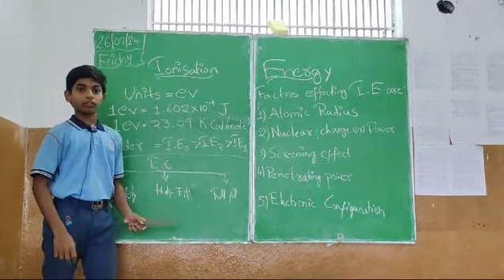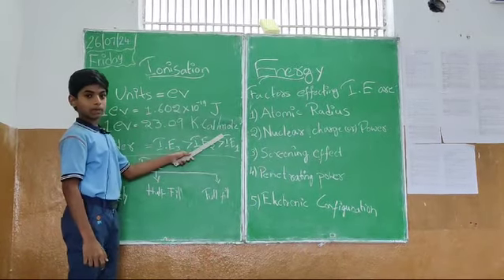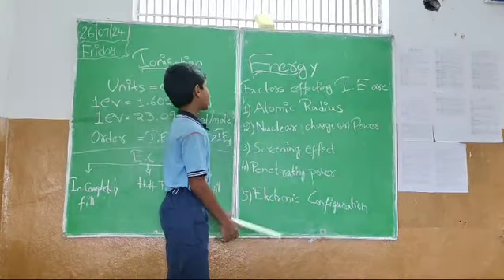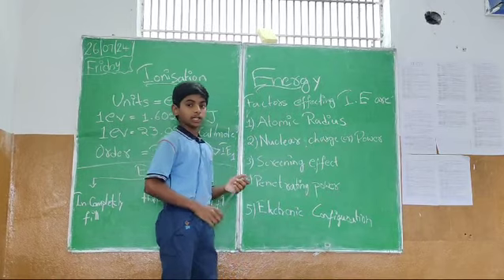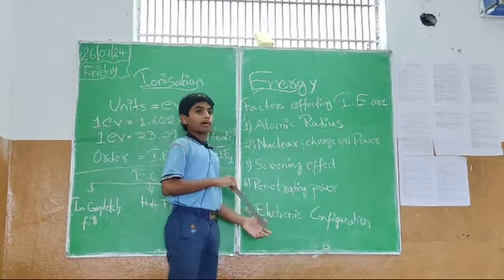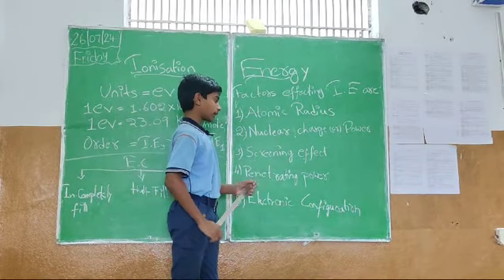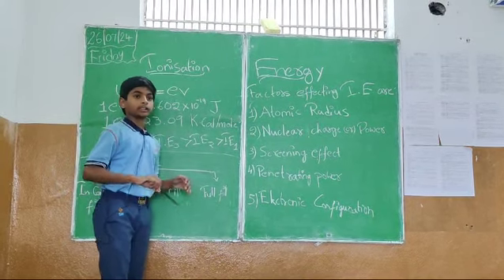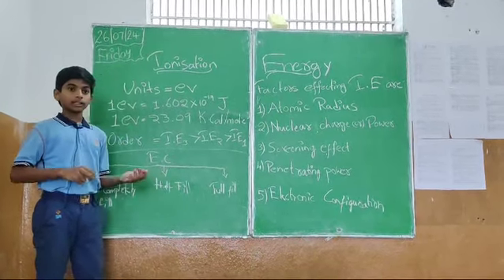What is Ionisation Energy? (Explained Simply)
In this video, we break down the concept of ionisation energy in a simple and easy-to-understand way. Have you ever wondered what ionisation energy really is? This essential topic in chemistry refers to the energy required to remove an electron from an atom or ion.

Join us as we explore:
- The definition of ionisation energy
- Factors affecting ionisation energy, including atomic size and electron shielding
- The significance of ionisation energy in the periodic table
- Real-life applications of ionisation energy in chemistry and other sciences

Whether you're a student looking to boost your understanding for exams or just curious about chemistry concepts, this video is perfect for you!